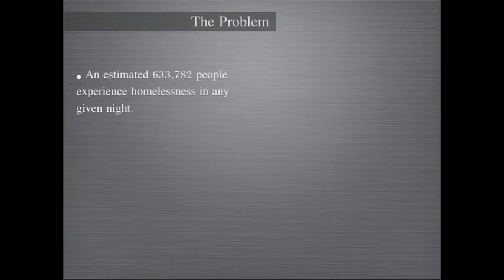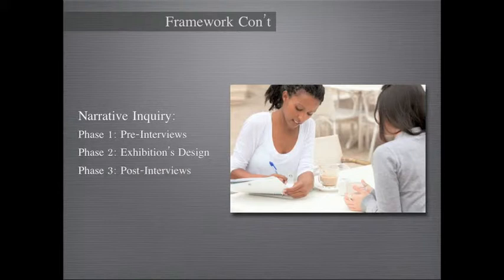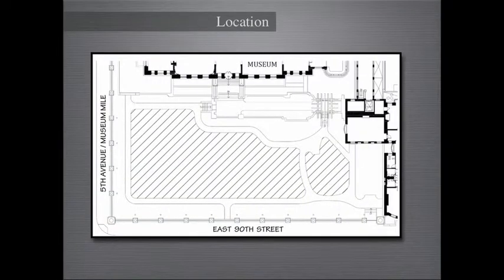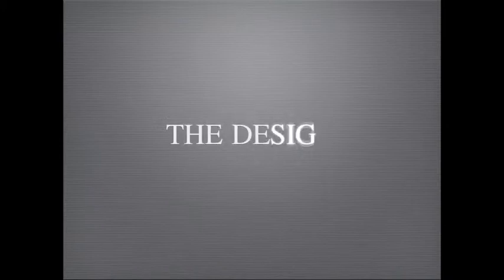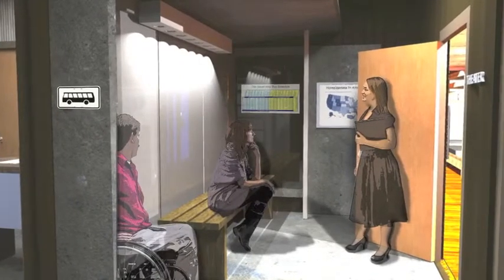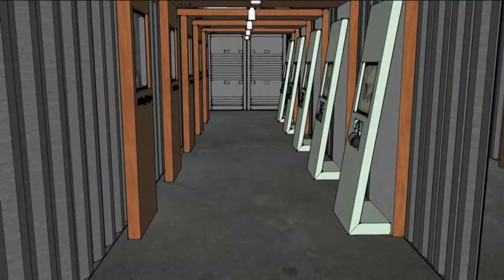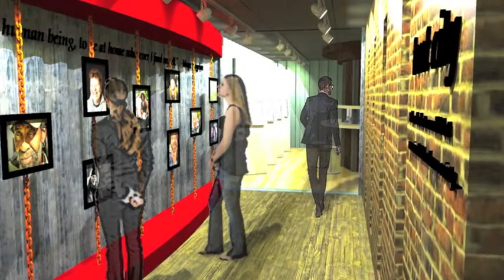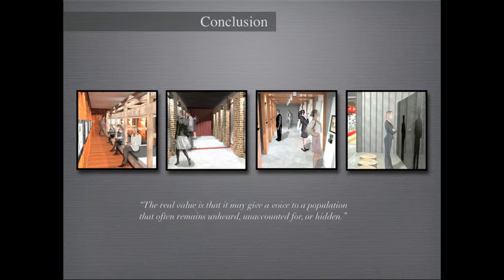15 Min Narrated Presentation of Thesis Project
This is a 15 min version of my thesis defense presentation.